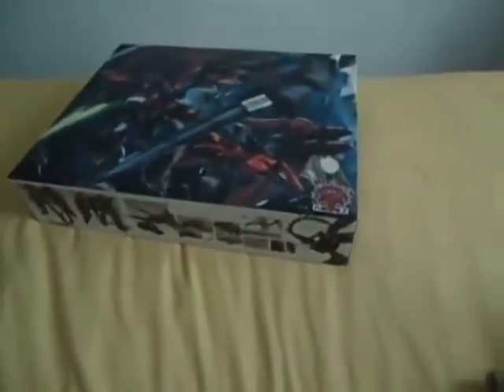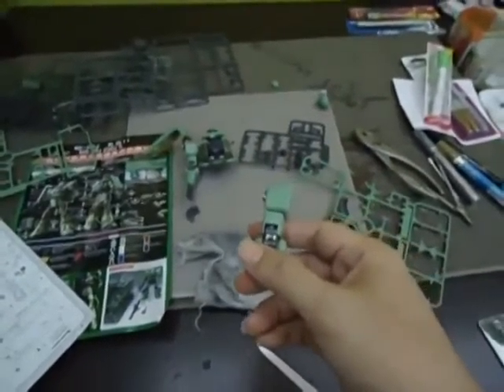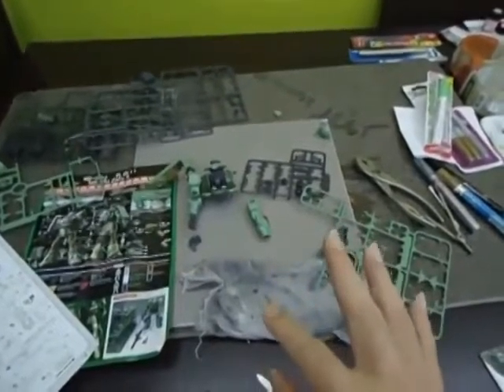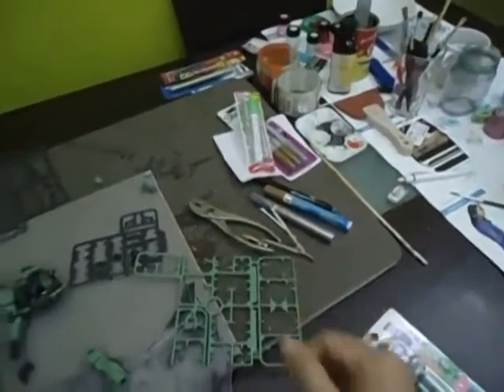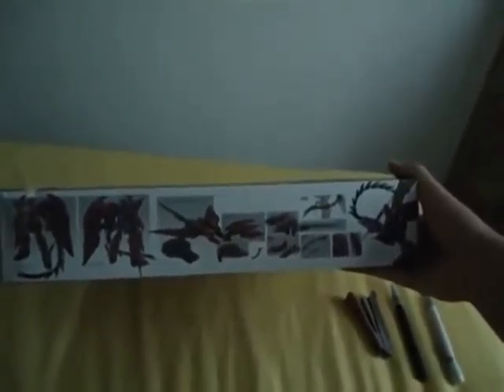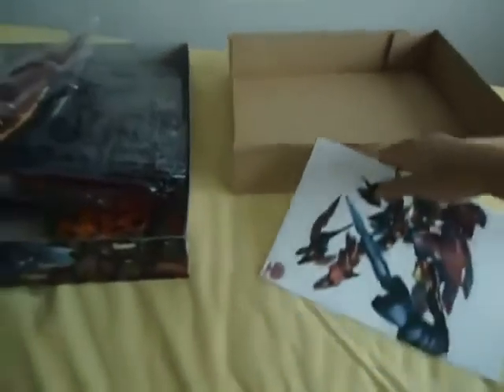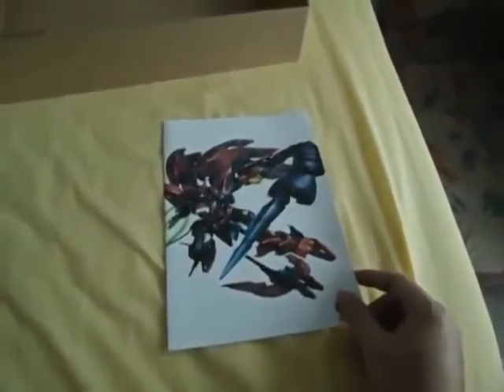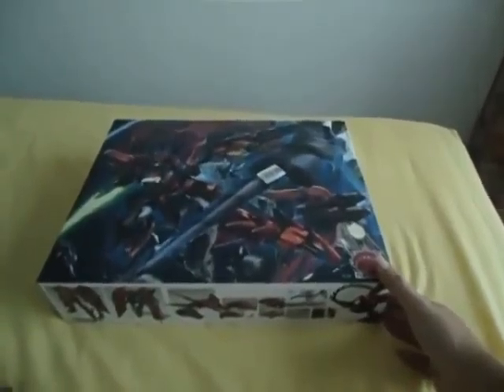Unboxing MG Epyon, Dragon Momoko